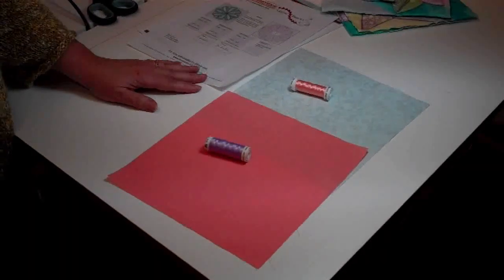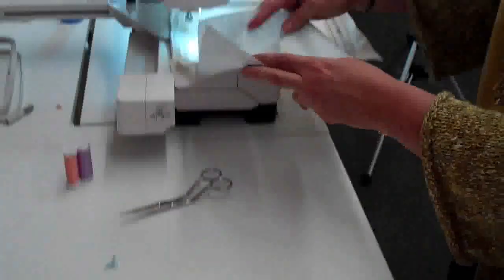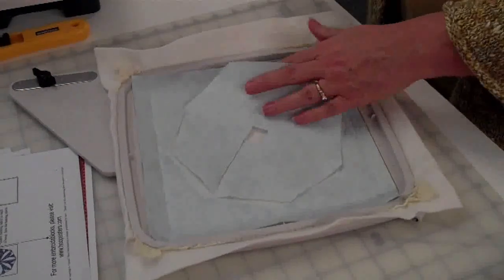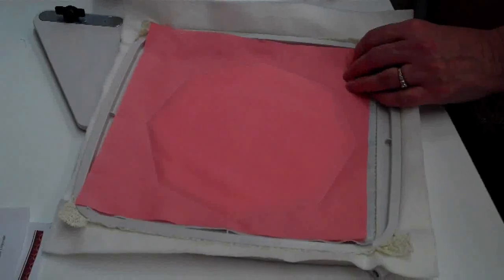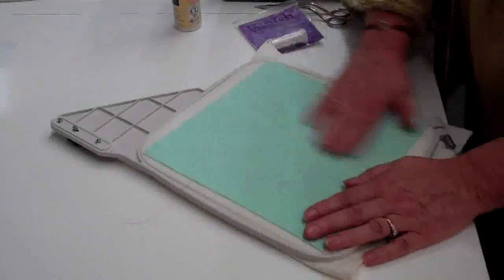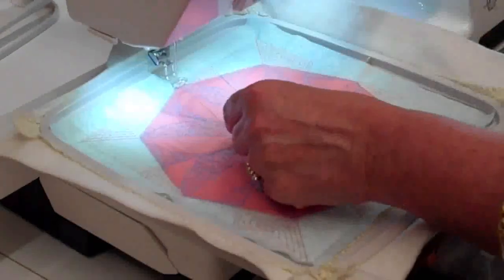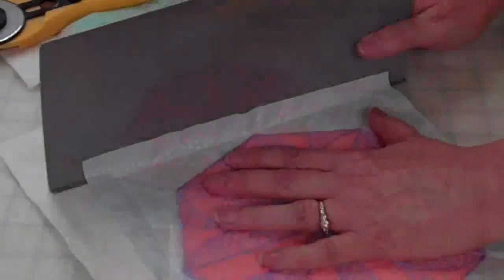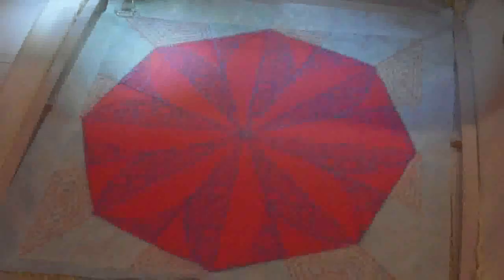GT Block B2 Instructional Video from HoopSisters